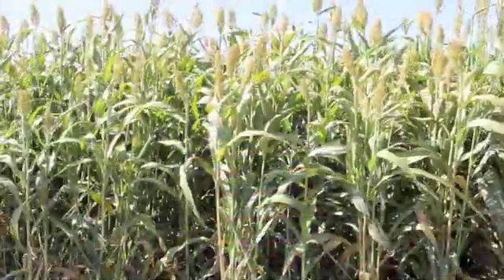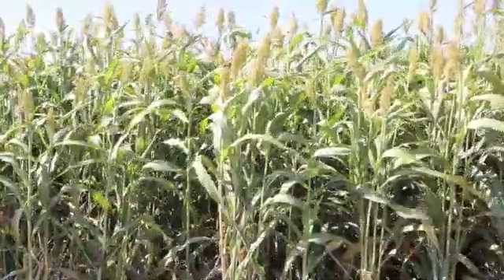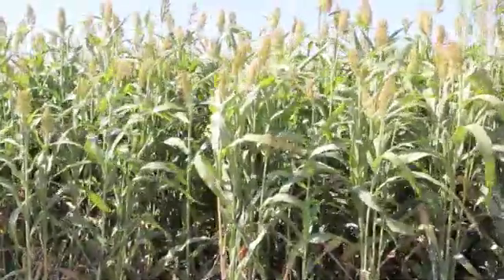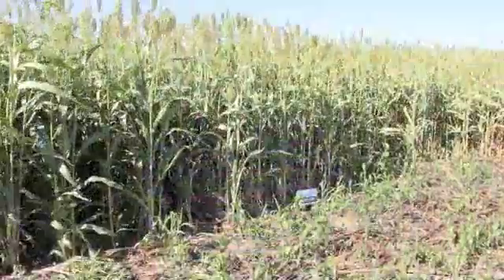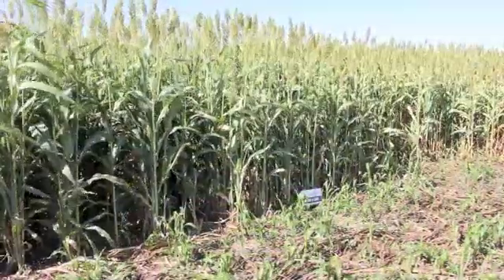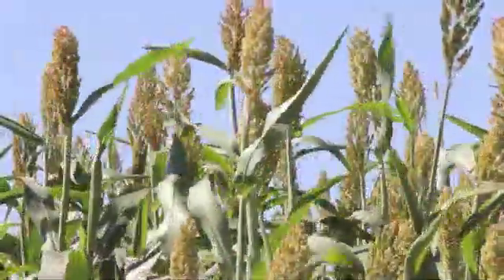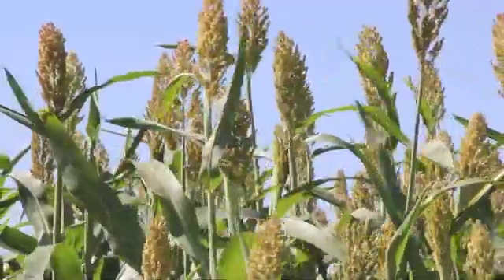Exploring the Potential of Sorghum in Southern Alberta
Vern Turchyn of Viterra talks about some of the trials taking place in Southern Alberta involving the use of sorghum for silage.